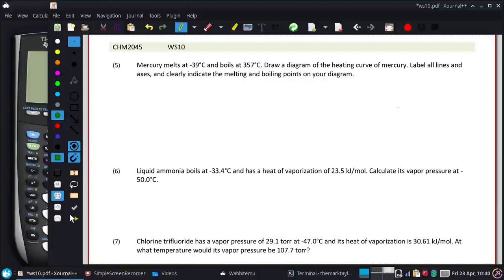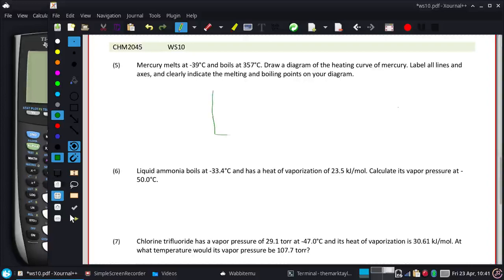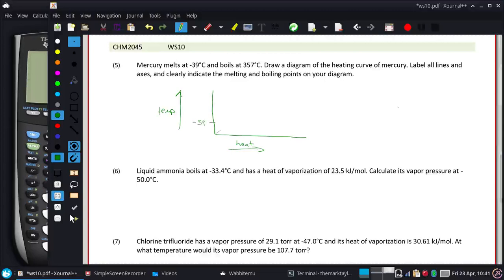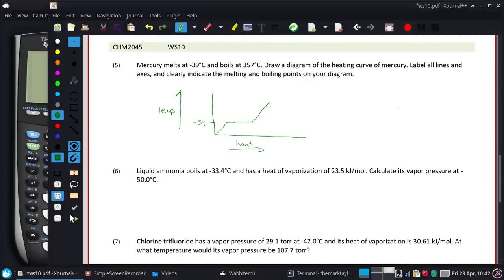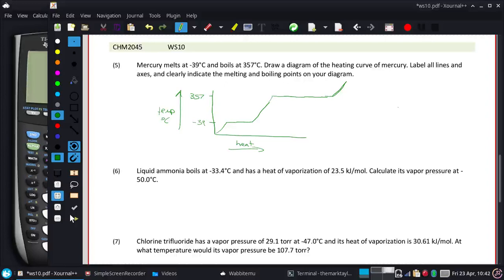Draw a heating curve for mercury